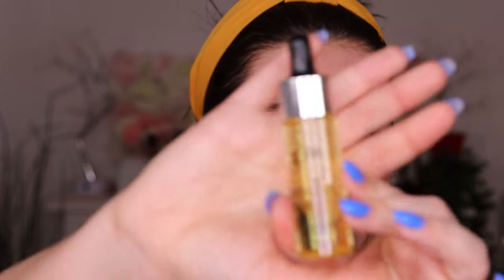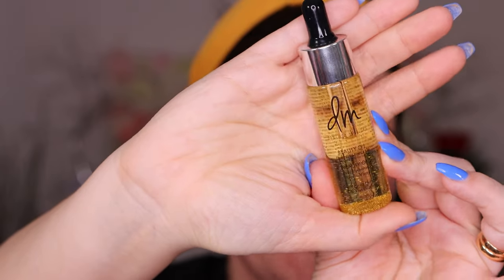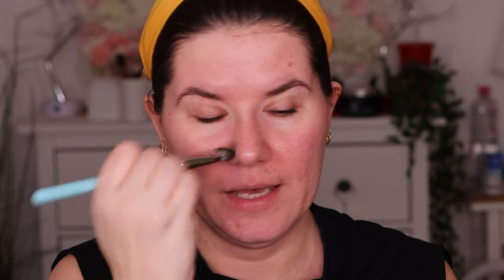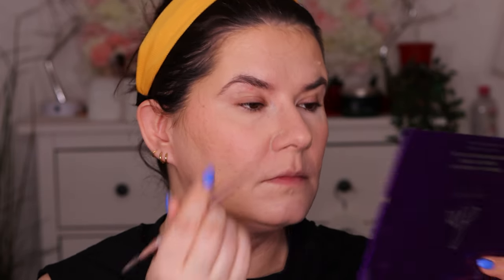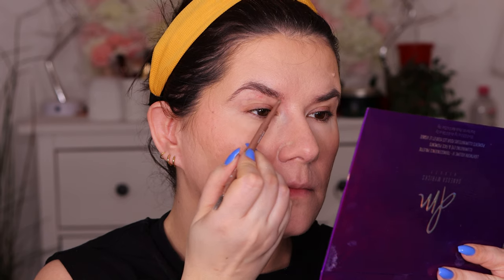Full face of Danessa Myricks Beauty episode 1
In this video, we're going to be looking at the full face of Danessa Myricks makeup. This makeup tutorial will cover everything from foundation to eyeshadow to lipstick.

06:46 Beauty Oil Original
08:26 Yummy Skin Glow Serum
12:31 Blurring Balm Powder
14:53 Yummy Skin Serum Foundation
21:56 Blurring Balm Powder nr.6
25:25 Blurring Balm Powder Flushed in Jubilee
26:45 Dewy Cheek & Lip Palette Dew It Flirty
29:00 Evolution Powder #1
33:00 ColorFix
37:44 Lightwork Volume IV Transcendence Palette
40:00 ColorFix Blackout

Svenska/Swedish